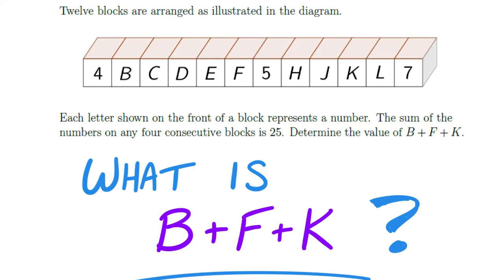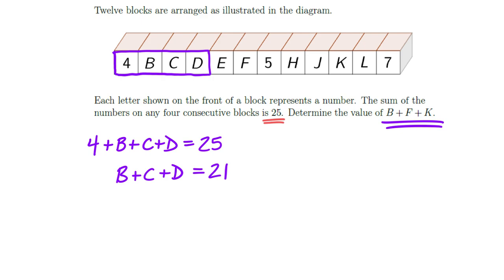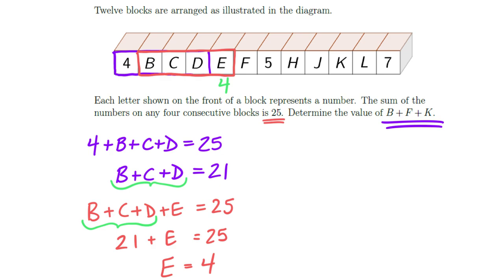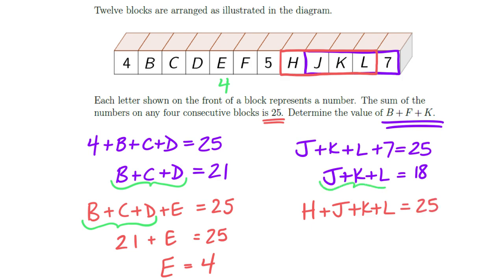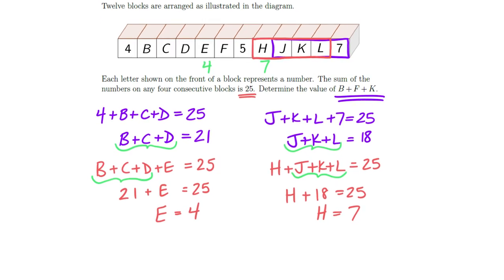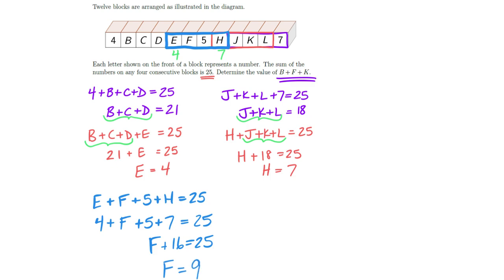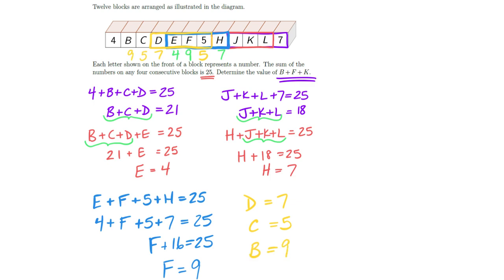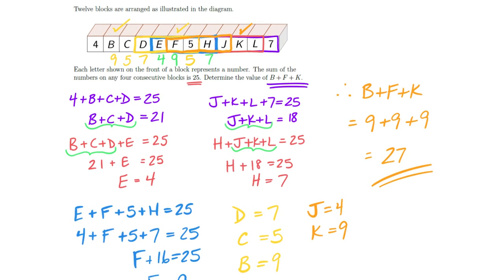Math Contest / Block Numbers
Here's another solution to a Contest Question.  I hope it helps your prep!